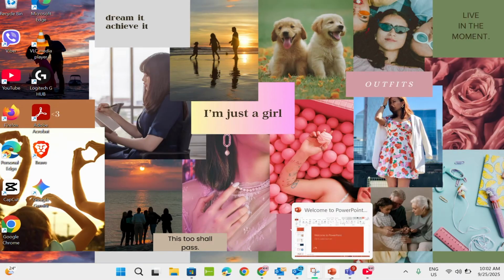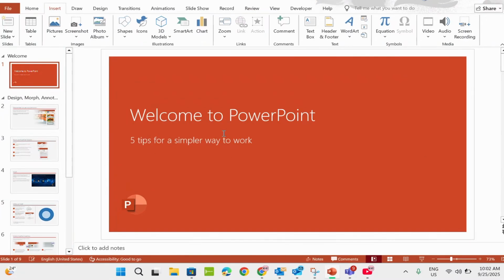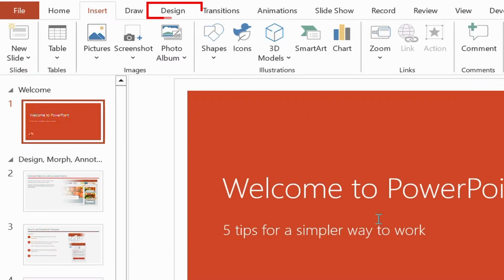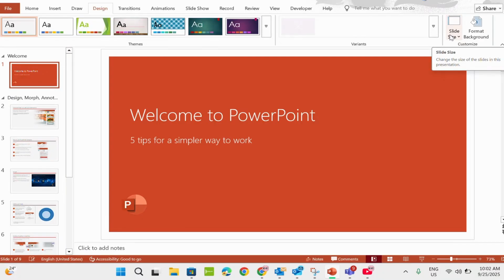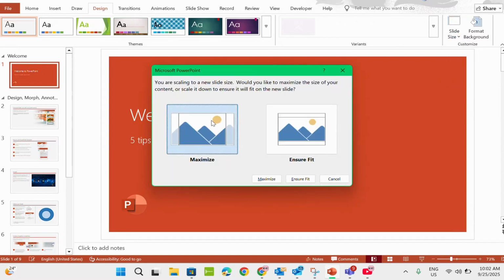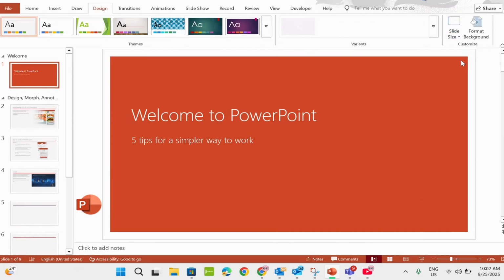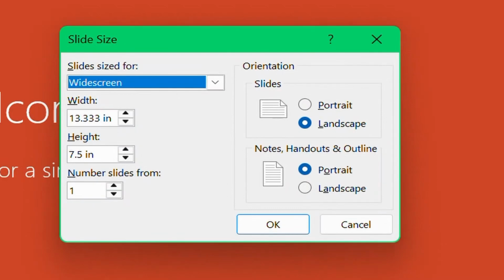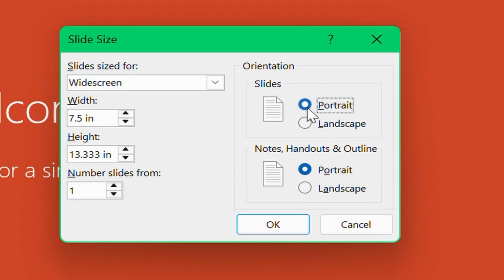How to Change Slide Orientation in Power ?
Hello Guys,

How to Change Slide Orientation in PowerPoint:
Welcome to our step-by-step guide on "How to Change Slide Orientation in PowerPoint"! If you’re wondering how to switch your slides from portrait to landscape or vice versa, this video is for you. We’ll show you how to change the orientation of slides in PowerPoint on Windows, Mac, and even online versions. Whether you want to make your presentation vertical or horizontal, this quick tutorial will help you easily adjust your PowerPoint slide layout to suit your design or printing needs.

How to make PowerPoint slides vertical

How to make PowerPoint slides horizontal

How to change PowerPoint layout from landscape to portrait

How to adjust slide orientation in PowerPoint for printing or display